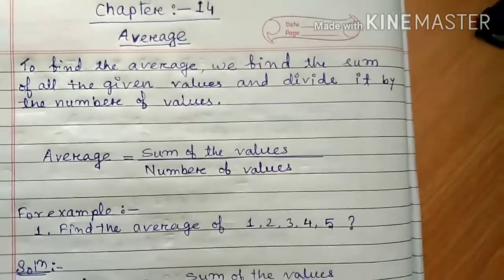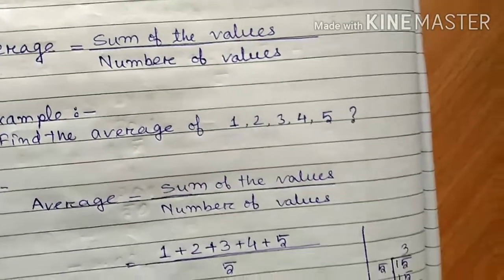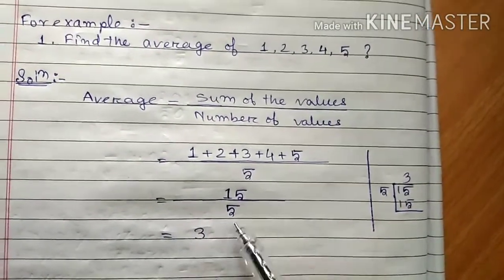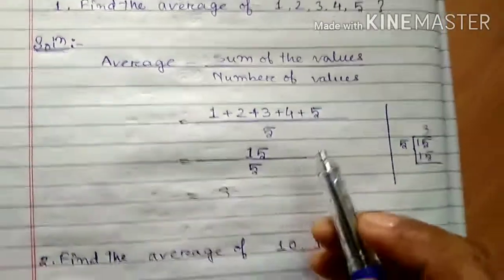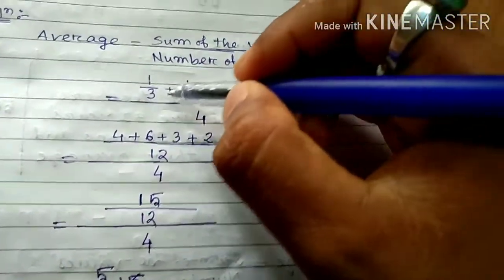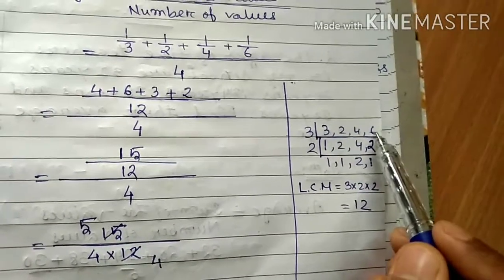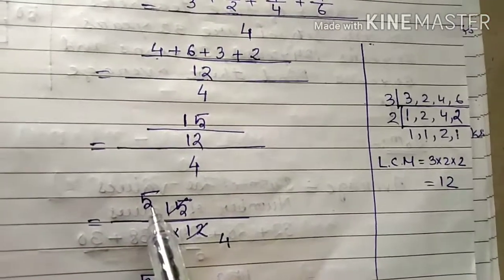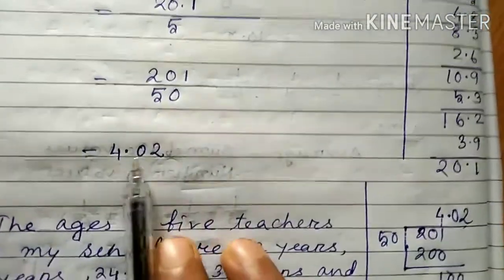Average for primary class.Part -1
Average for primary school children,for finding average there is a very easy method.This is very important part of Mathematics.